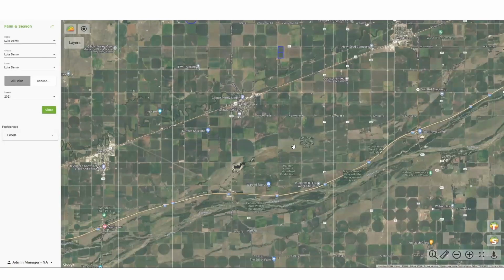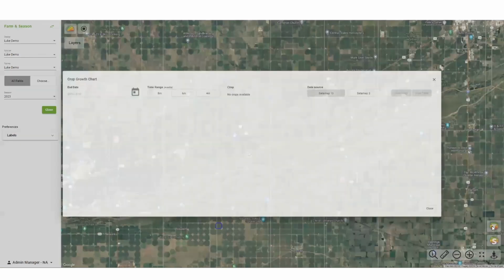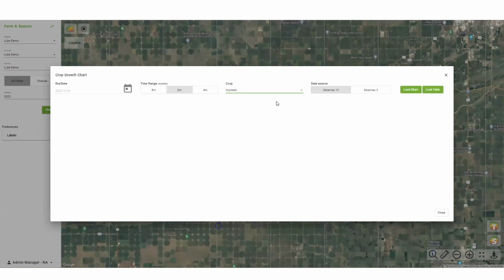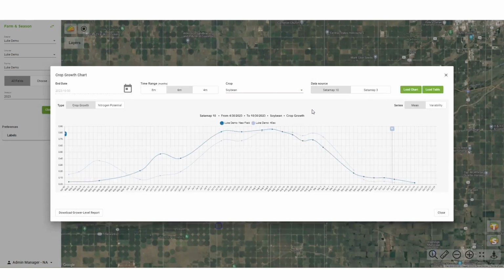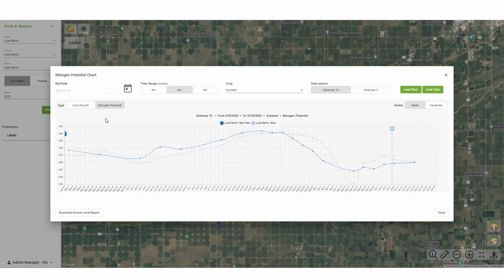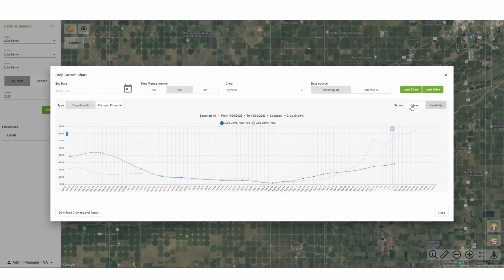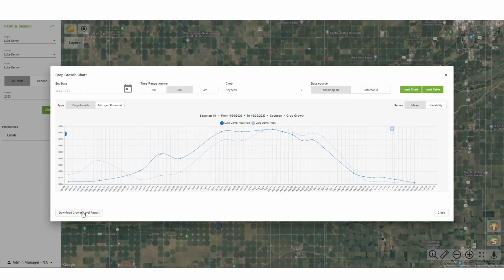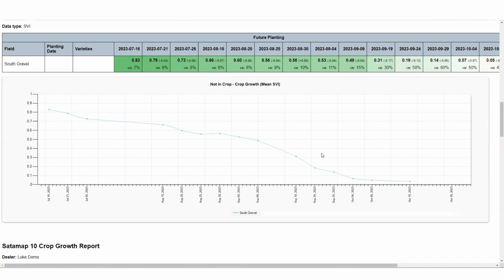Crop Growth Charts - Snapshot